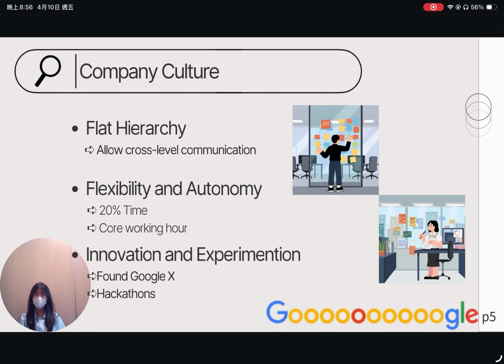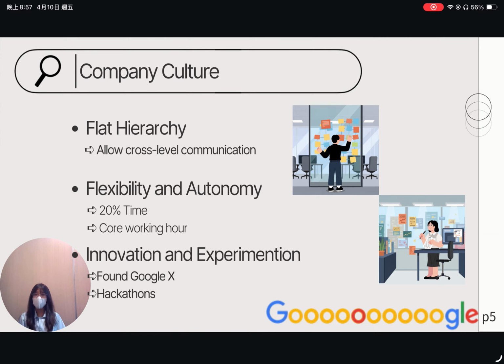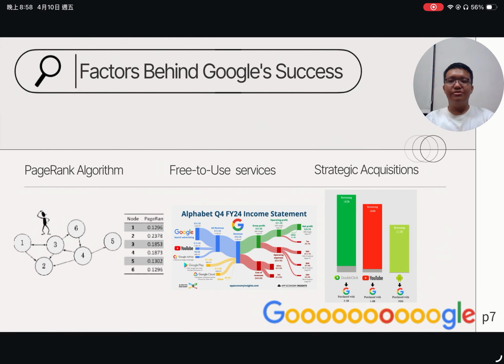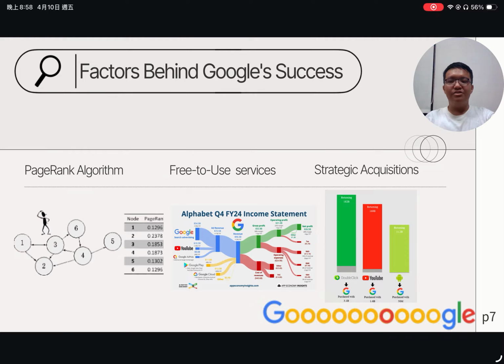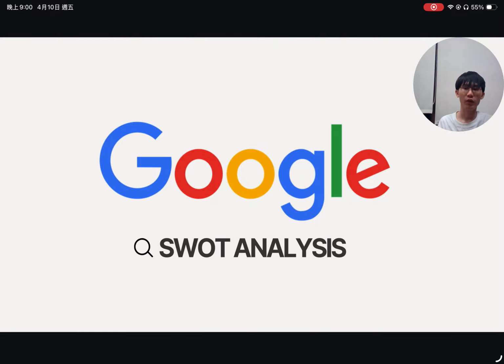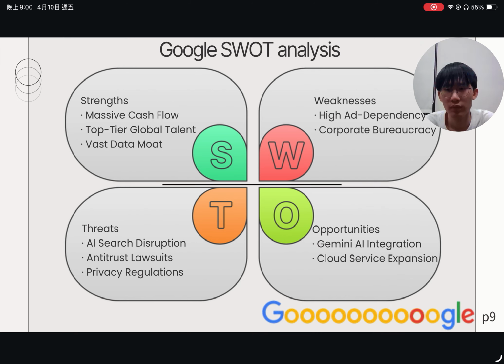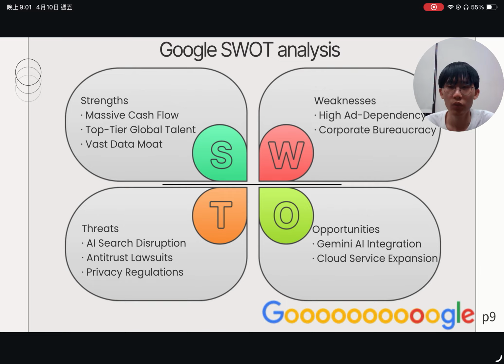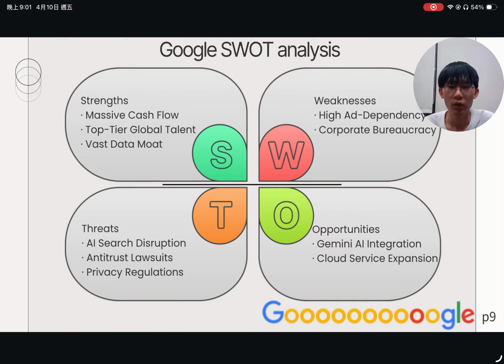Group 5 leadership presnetation